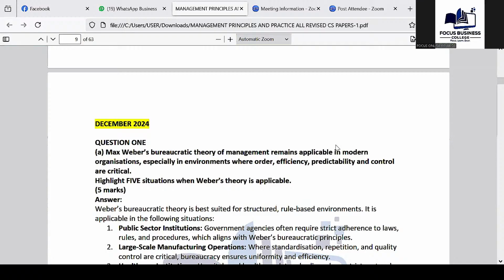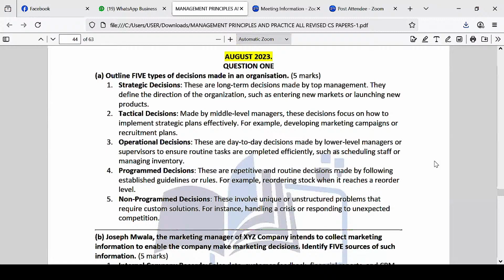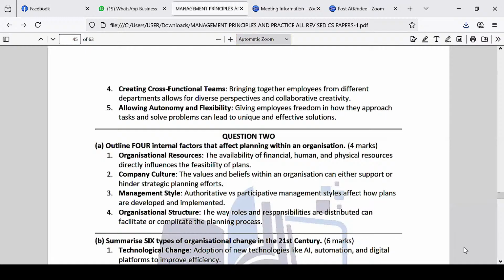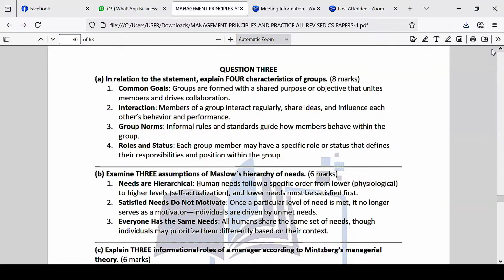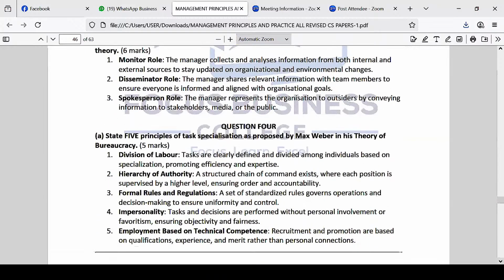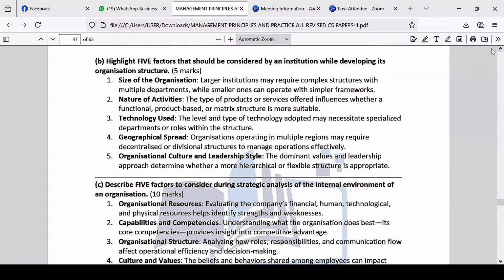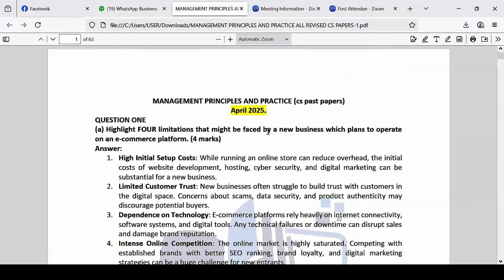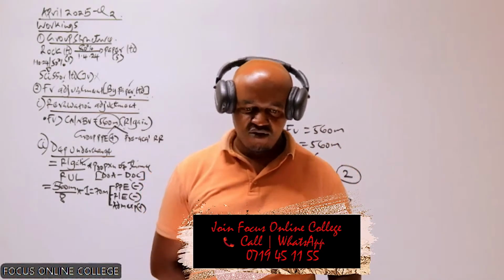𝐉𝐎𝐈𝐍 𝐅𝐎𝐂𝐔𝐒 𝐎𝐍𝐋𝐈𝐍𝐄 𝐂𝐎𝐋𝐋𝐄𝐆𝐄 📞 Call | WhatsApp: 𝟎𝟕𝟏𝟗 𝟒𝟓 𝟏𝟏 𝟓𝟓